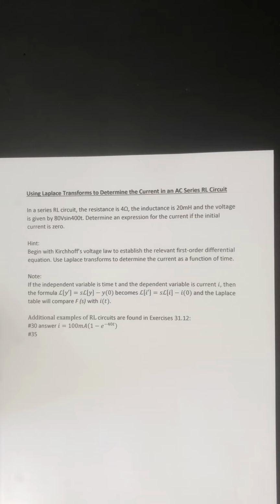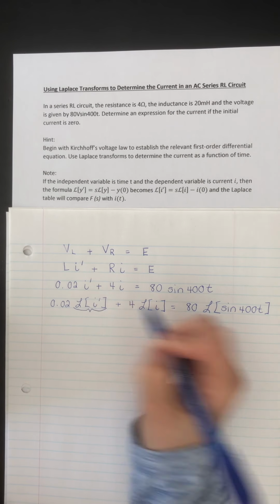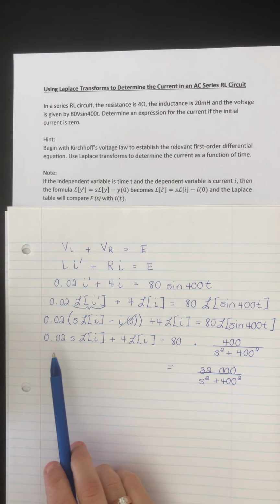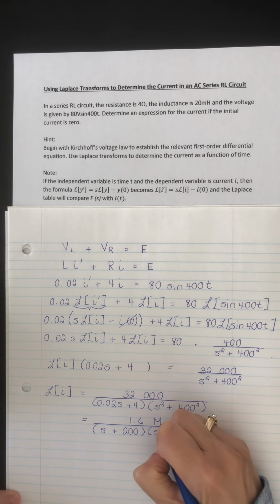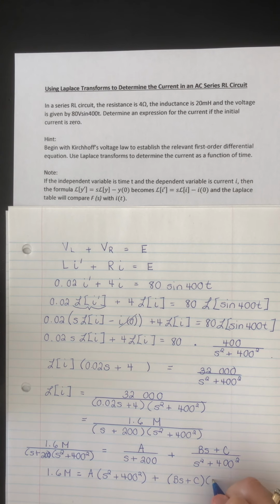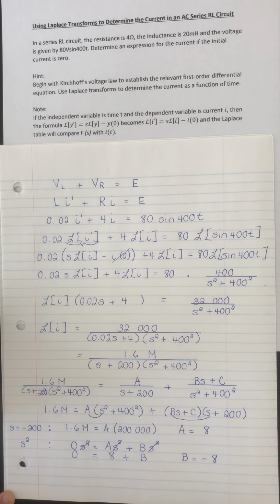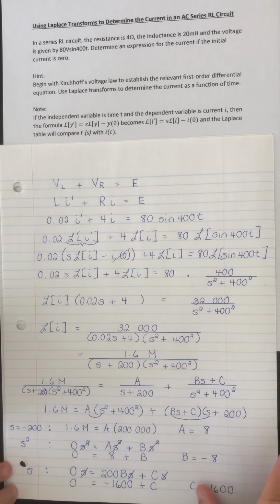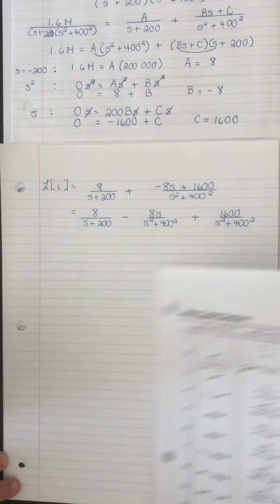Circuit Application: Laplace Transforms